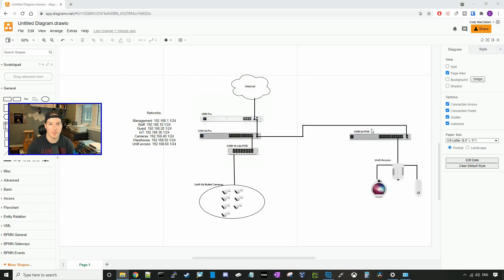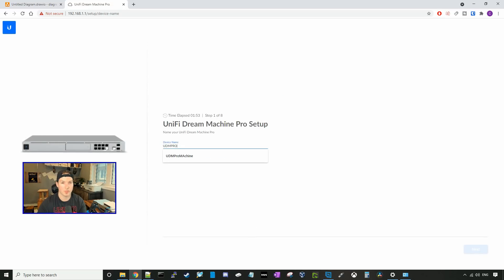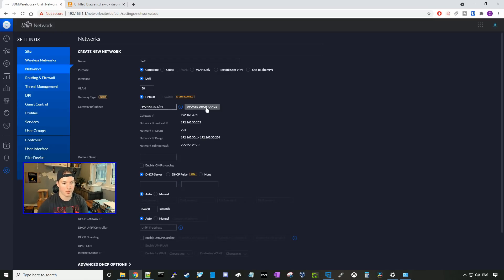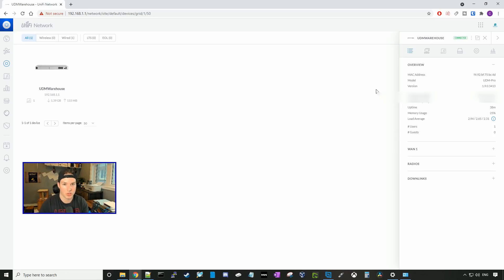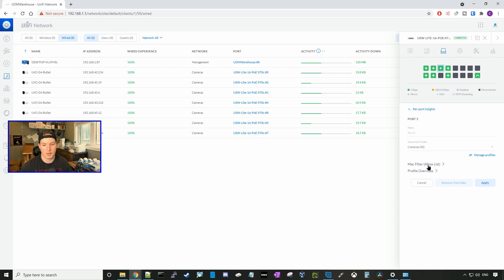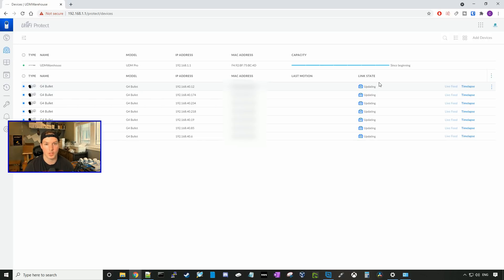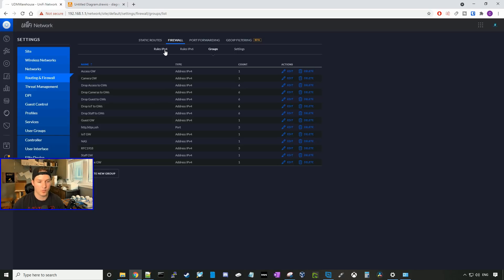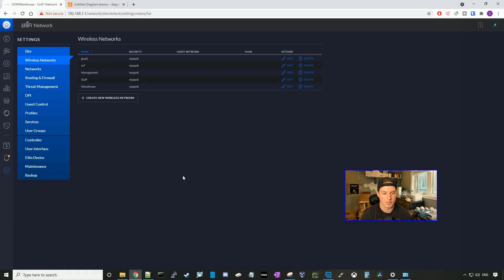Pre-Configuring A Clients Unifi Network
***NOTE***

In my RFC1918 address group I made a typo I put 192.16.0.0/24 it should be 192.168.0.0/16

In this video I walk you through my process of pre-configuring a Unifi network for my client. Once all the gear is on site I will make additional changes as well as firewall rules

◾Canadian Amazon Store front:

◾USA Amazon store front:

◼️Timestamps
Intro 0:00
Topology overview 0:40
UDM pro base config 1:18
Creating networks in UDM Pro 3:50
Creating wireless networks 5:08
Adopting devices into UDM Pro 6:03
Unboxing cameras  8:00
Adding vlans to physical switch ports 8:45
Adopting Unifi G4 Bullet cameras into Unifi Protect 10:02
Creating firewall rules in UDM Pro 10:43
Adding bandwidth limit to guest network 16:18